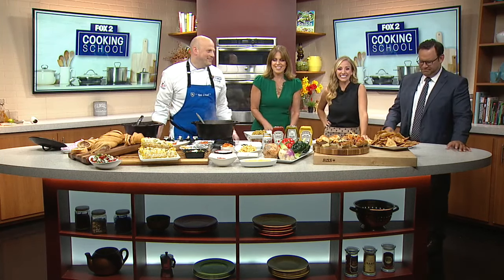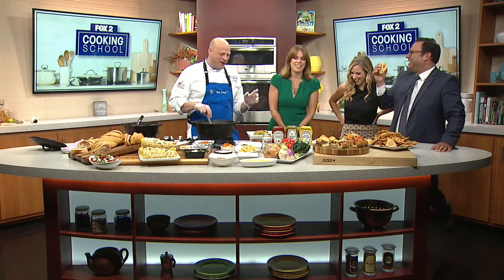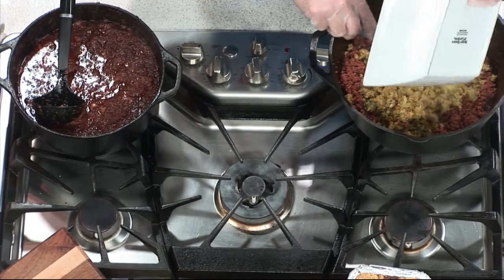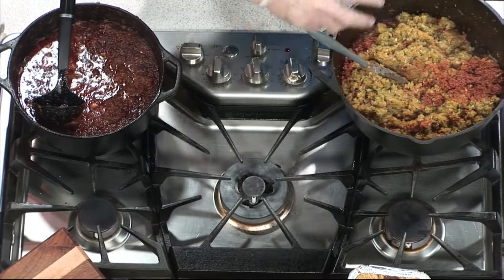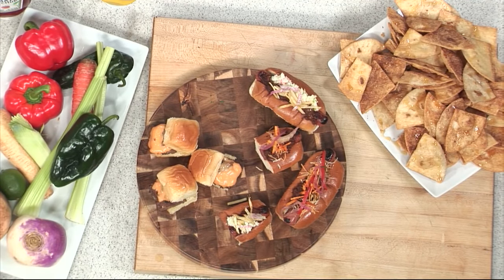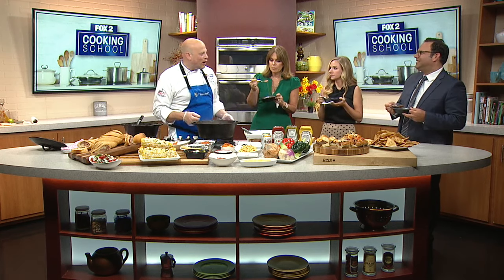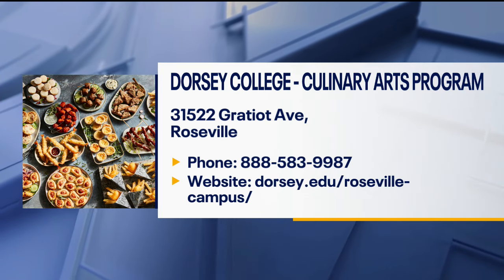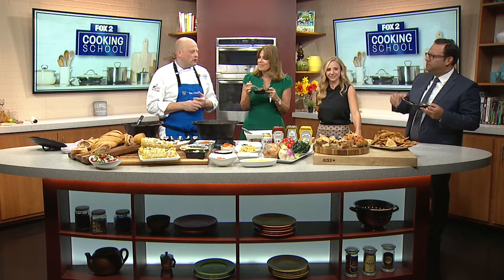Chorizo chili - the perfect tailgating recipe | The Nine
Get ready to spice up your next tailgate with this delicious chorizo chili recipe! In this video, Chef Matt Shellig of Dorsey Culinary Academy shows us how to make this mouth-watering dish that's sure to be a hit with your friends and family. From cheap and easy Buckeye secondary Sopa Piuze burgers to jazzed-up chili loaded with cornbread, this recipe has it all. Plus, Chef Matt shares some tips for taking your tailgating game to the next level.

Watch The Nine on FOX 2 News Morning every weekday starting at 9am.

Stream FOX 2 Detroit on your Smart TV. FOX LOCAL is your free 24/7 streaming connection to everything happening in Detroit. Get LIVE FOX 2 newscasts plus top local on-demand news content. Search FOX LOCAL on your Smart TV.